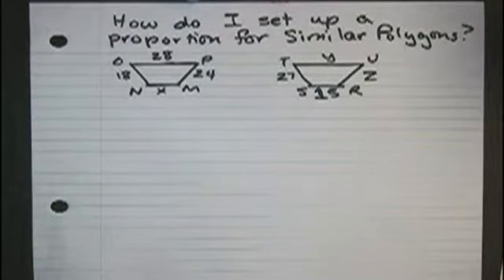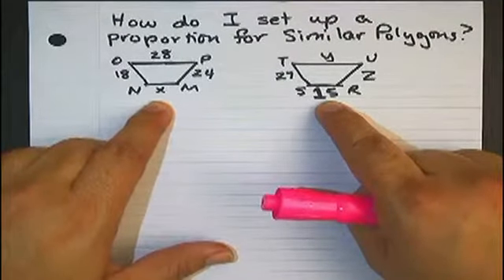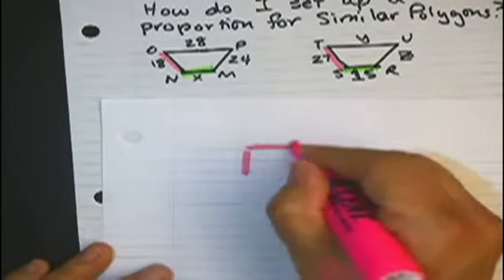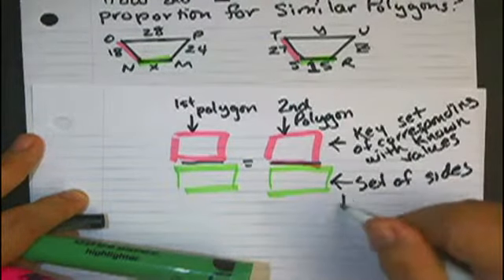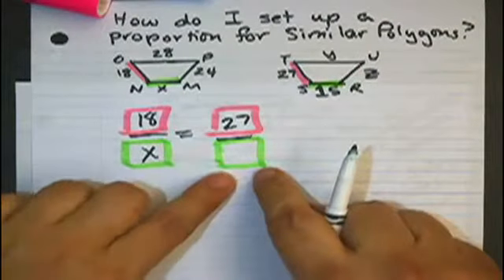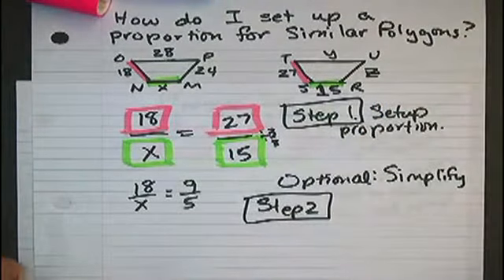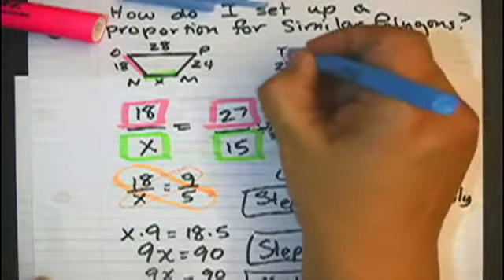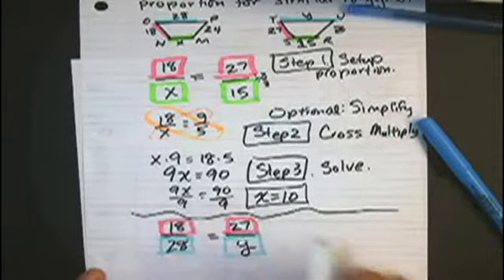4A Setting Up a Proportion for Polygons Final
How to set up a proportion for similar polygons. Use color to keep the sides organized.